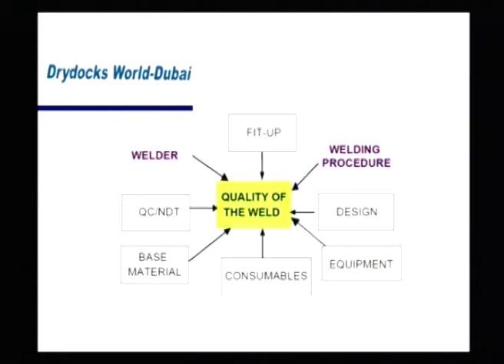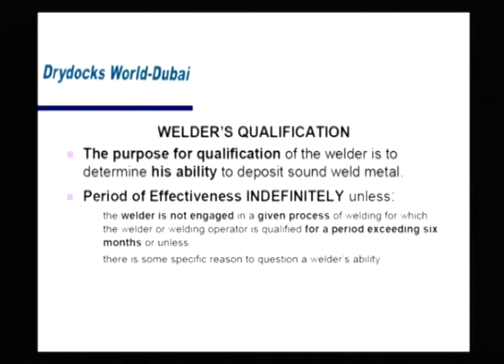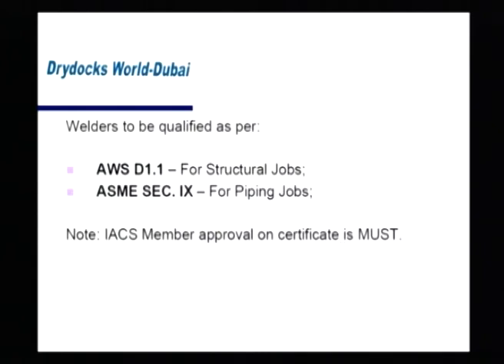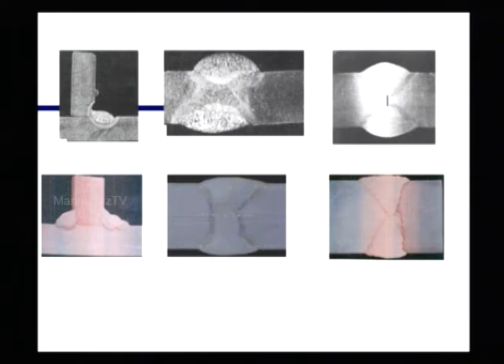Dry docks world seminar part - 07.mp4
Dry Docks World Seminar Part 7